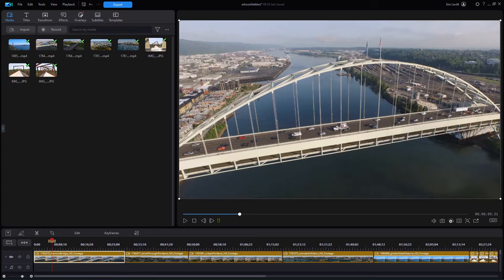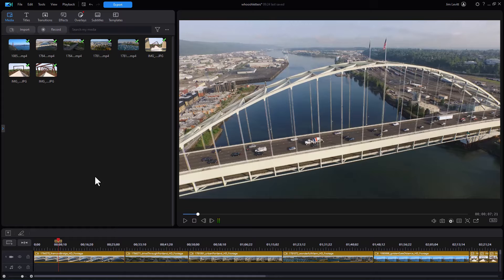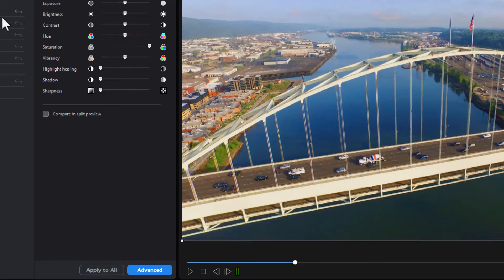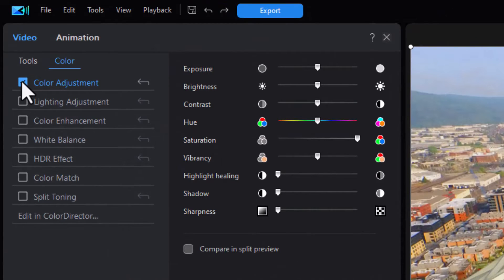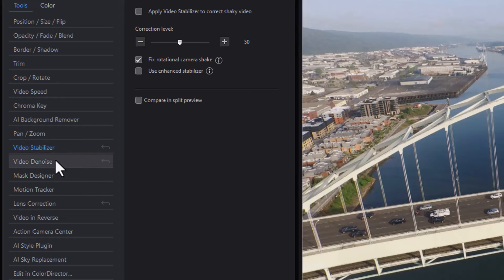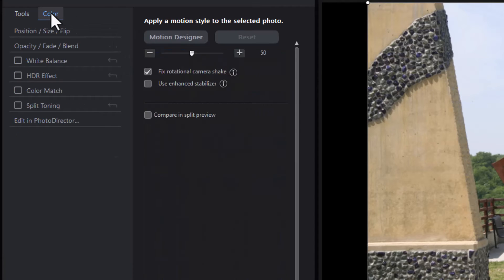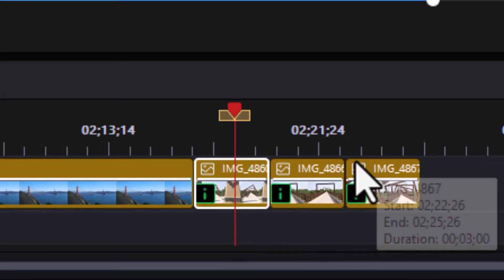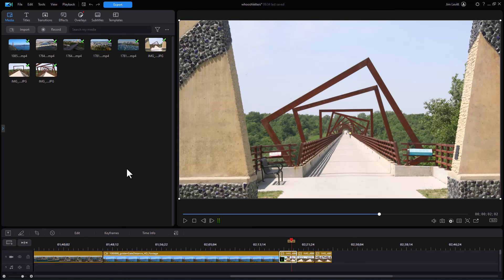Tips on using Apply to All to modify multiple clips quickly in PowerDirector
Cyberlink temporarily removed the "Apply to All" feature in PowerDirector on September of 2023. They returned it in an update for November 2023. We show you some of ways in which you can use this feature to speed up editing multiple clips.